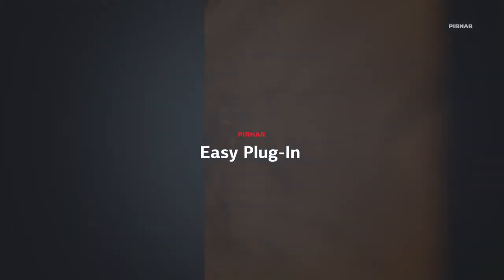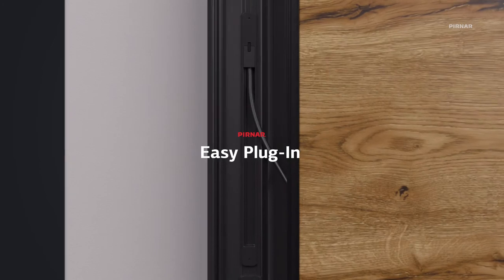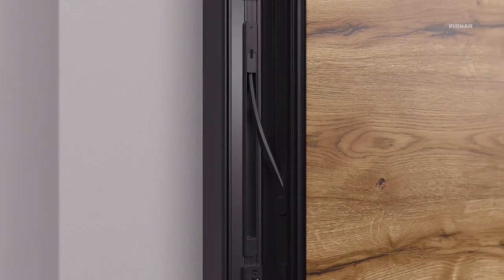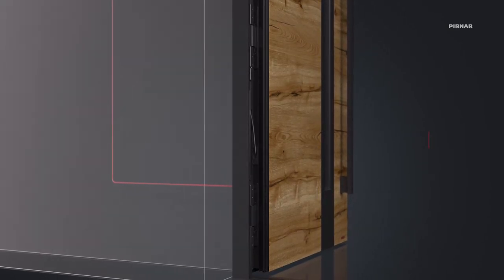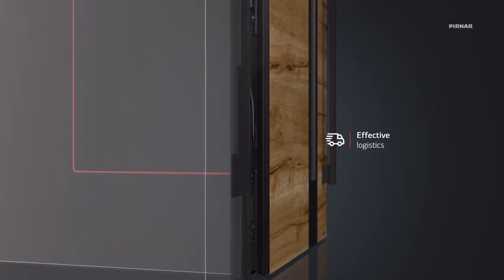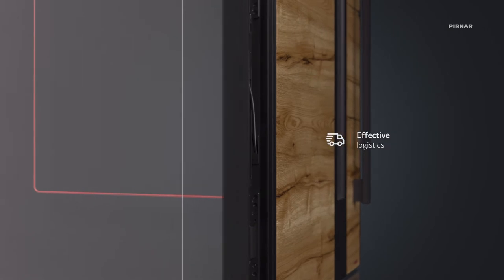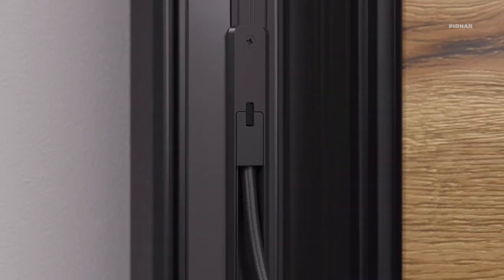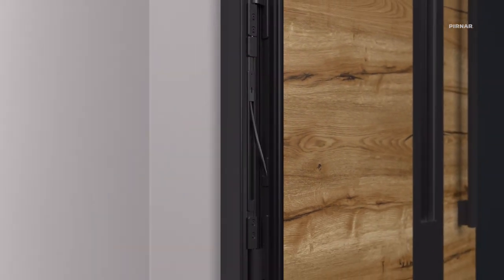Easy Plug-in - Enter the Future Episode 6/6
Pirnar's Easy Plug-in enables a simple and efficient connection between the front door and the power supply.

The Easy Plug-in solution will be available in the second half of this year.